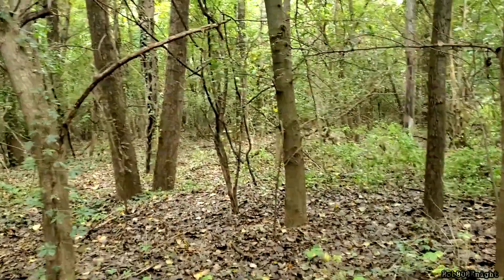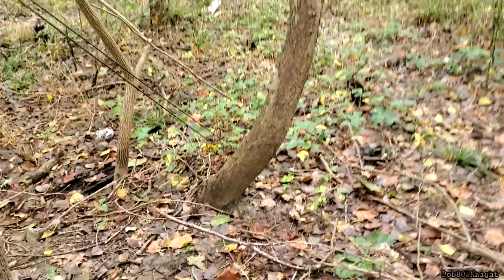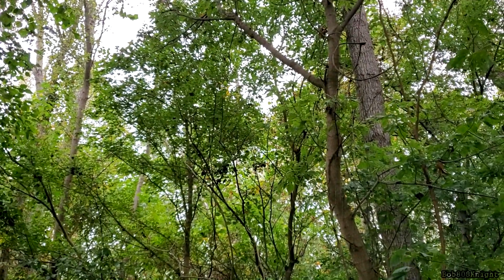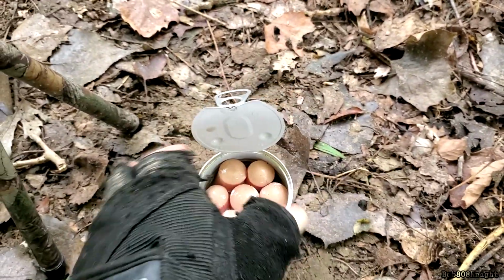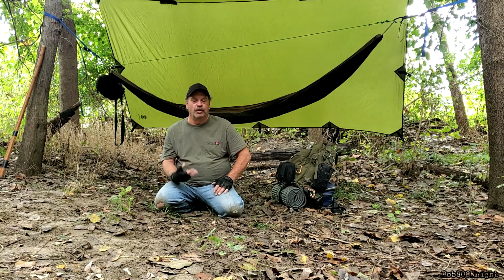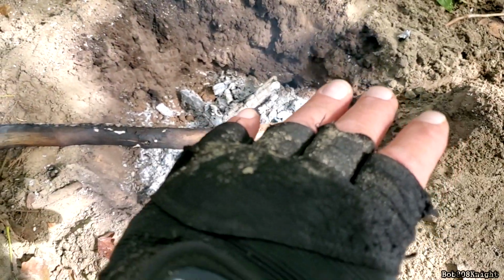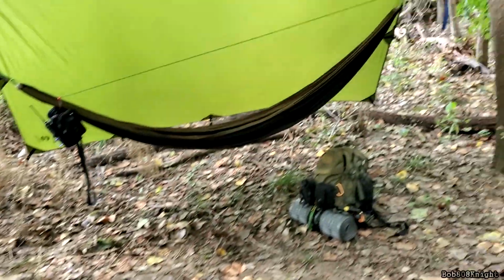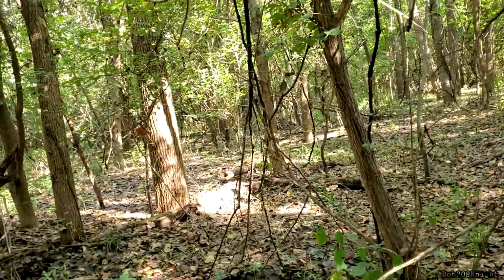Dust On The Pack